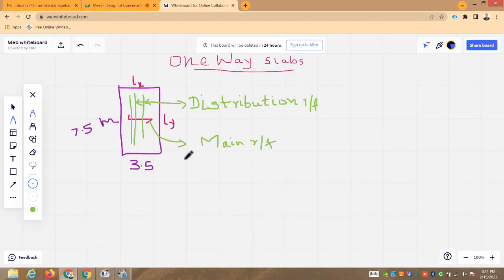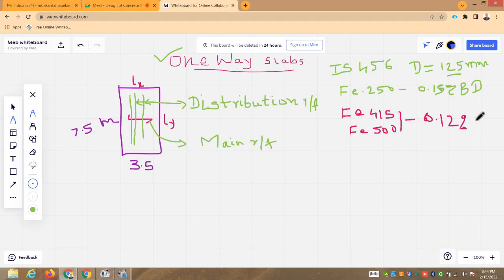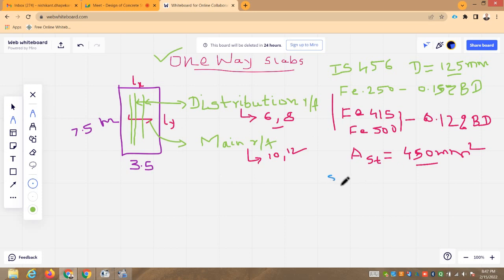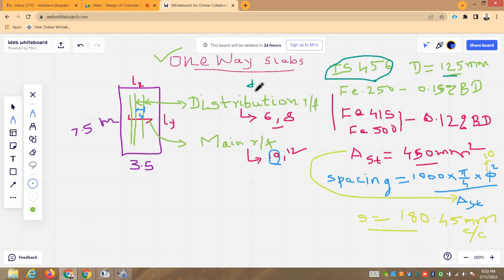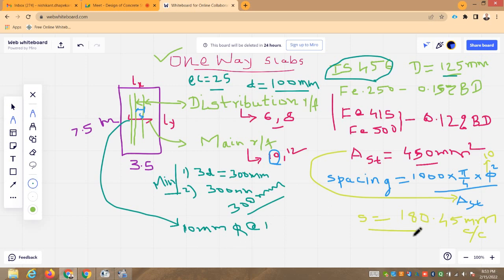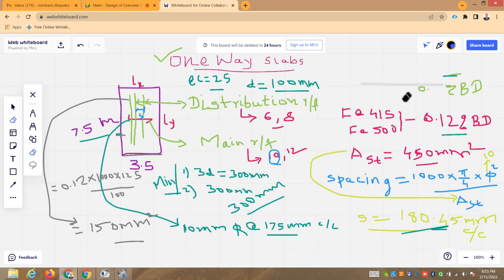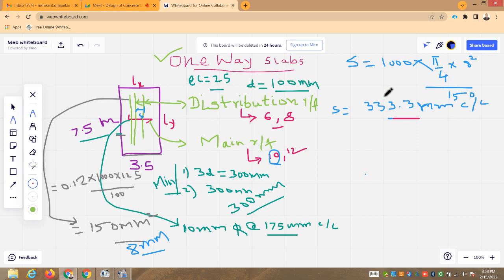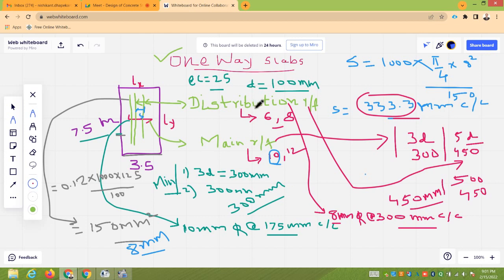ET 36 : REINFORCEMENT IN ONE WAY SLABS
#  ONE WAY SLABS
#  REINFORCEMENT AS PER IS CODE IS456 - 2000
# MINIMUM STEEL CRITERIA FOR ONE WAY SLABS
RCC STRUCTURES : ET 09 - ET 13 - ET 14 - ET 17 - ET 20 - ET 23-ET 25-ET 26 - ET 30 - ET 31-ET 34-ET 36
MECHANICS OF SOLIDS: ET 10 - ET 11-ET 12 -ET 15 -ET16-ET 18-ET 21
-ET 22 - ET 24 - ET 27 - ET33
GUEST LECTURE : ET 19 - ET 28 - ET32
KALINGA UNIVERSITY :ET 29
VALUE EDUCATION : VE 01- VE 02 -VE 03 - VE 04
You Tube Channel : ENGINEERING - TECHNOLOGY & VALUE EDUCATION
 Join Our WhatsApp Grp …..